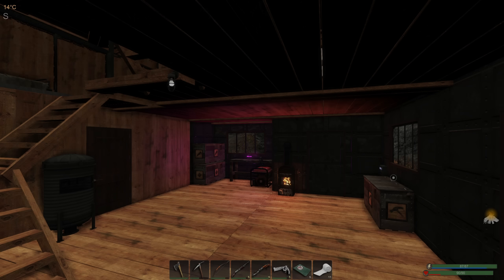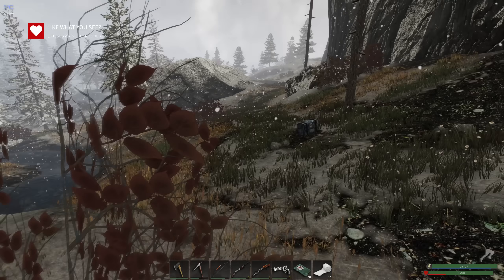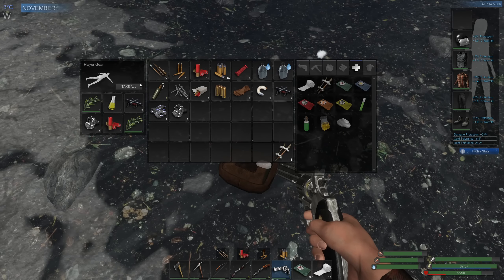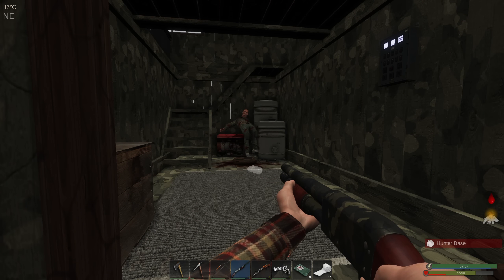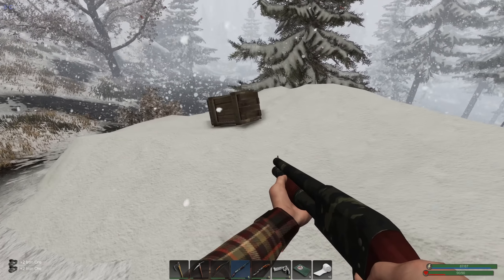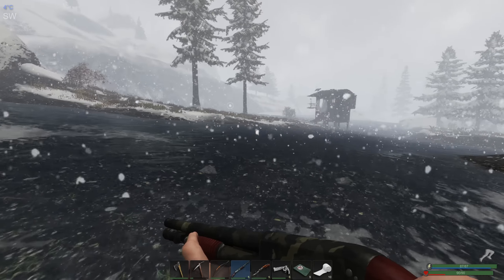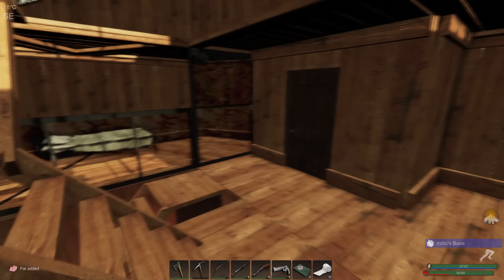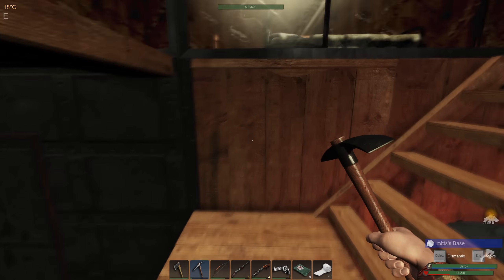VISITING THE HUNTERS | Subsistence Gameplay | S7 47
A snowy base raid today over at the medium hunter base, the rock mid stream near the waterfalls turns out to be perfect defence and we're rewarded with metal ingots. Time to start working on crafting the cooker.

Recorded September 2nd, 2022

Current features:
* Singleplayer and Co-op PvE sandbox experience.
* Crafting mechanics.
* Farming.
* Animal husbandry.